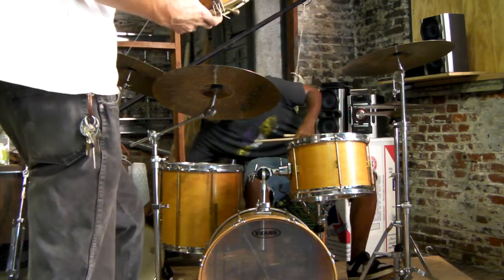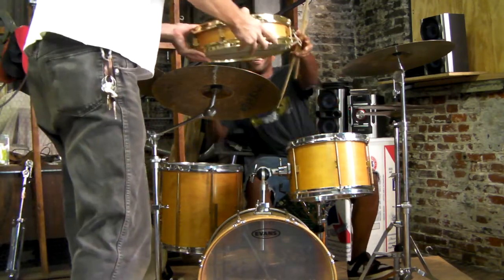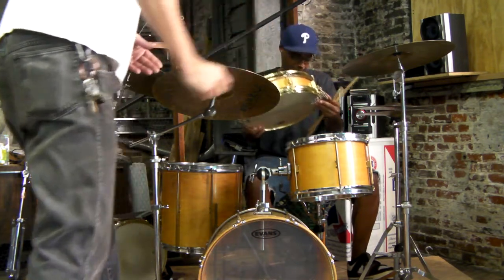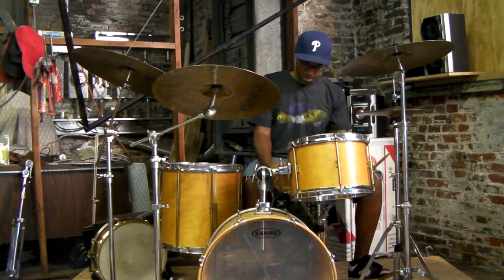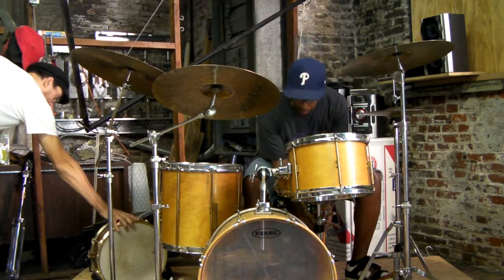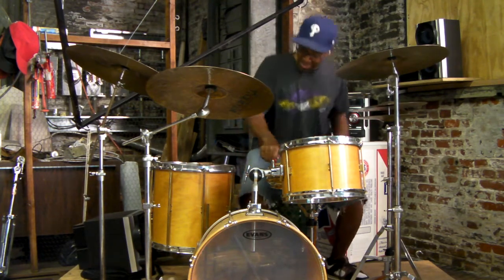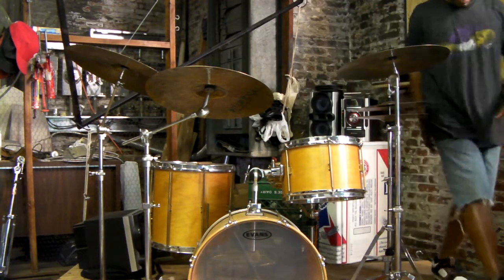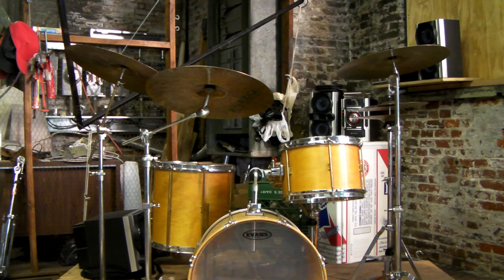MATT GAITHER DRUMS PHL w TREECE 2